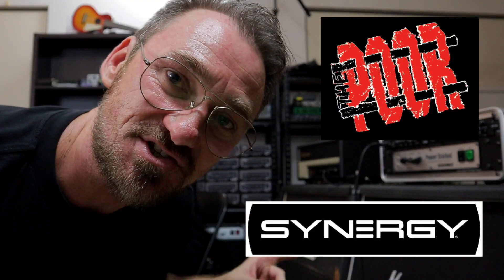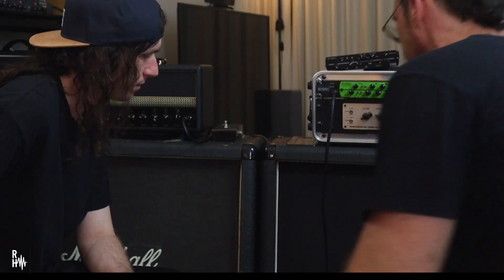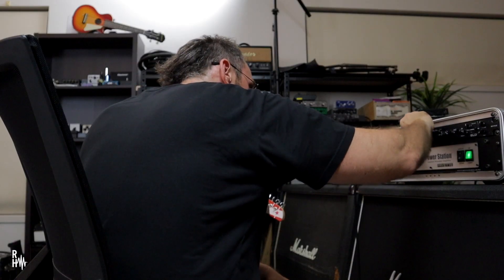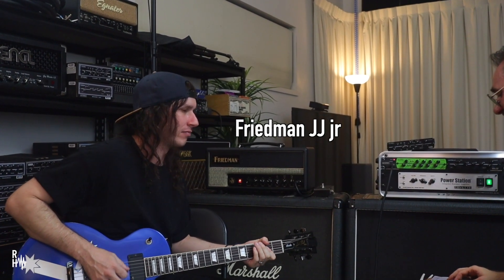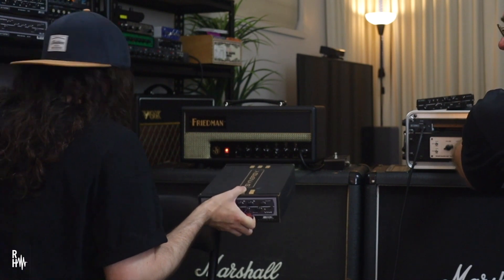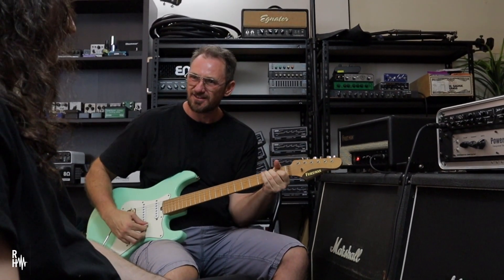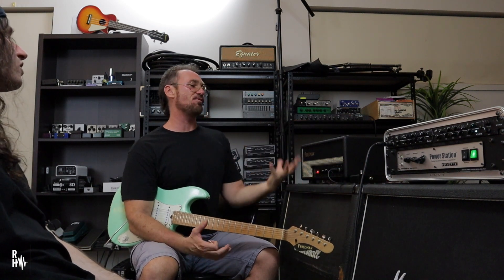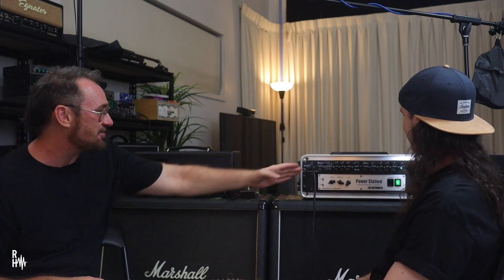Synergy Syn2 Modular Guitar Preamp | An Honest Conversation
Here is an honest, unscripted chat with my friend Daniel Cox from Aussie rockers The Poor as I show him the Synergy SYN2 modular preamp and various modules.

Full disclosure- I have all these modules here because I am about to do a demo video showcasing the sound of all of Synergy's modules to help make the decision easier for prospective customers. This is not a paid advertisement and I received no free gear, but have the option to buy what I want to keep at artist pricing before I forward the rest to the Australian distributor.